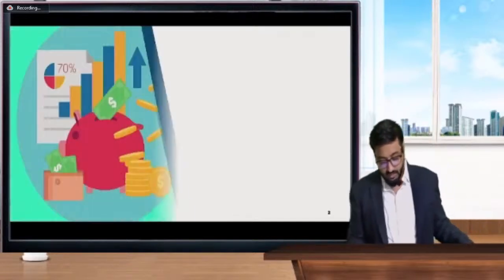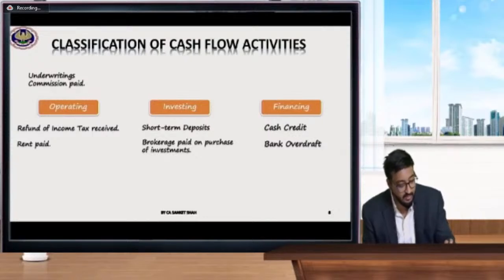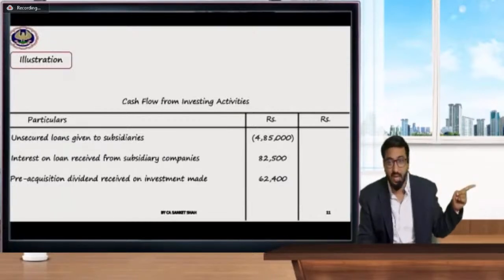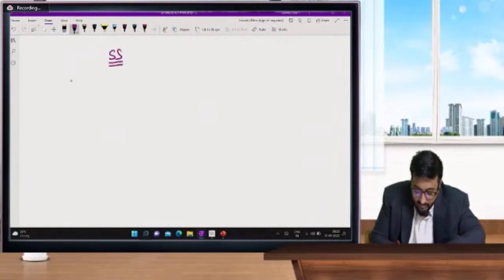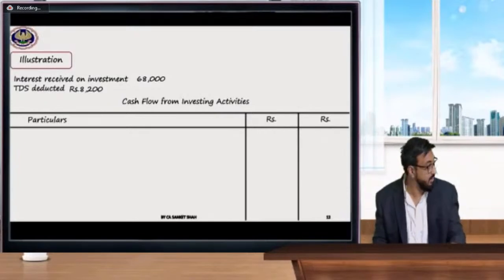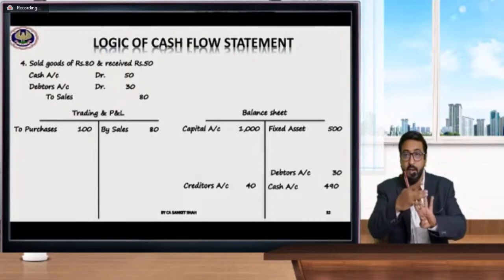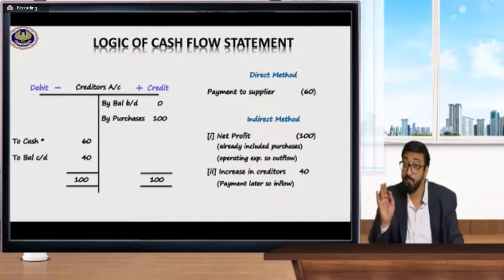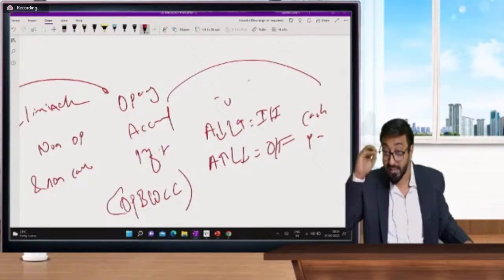Intermediate Paper 1 Accounting | Topic: Cash Flow Statement |Session 1 |21 May, 2022